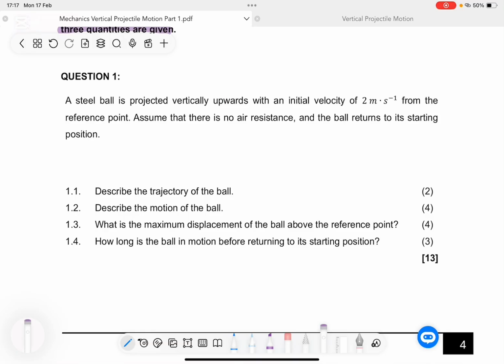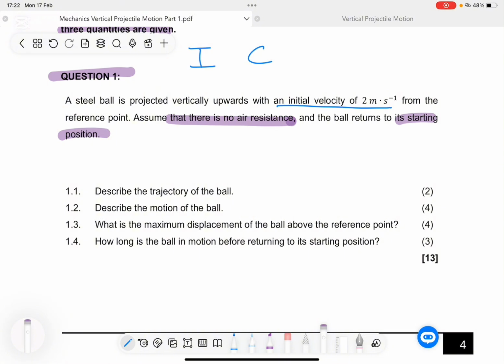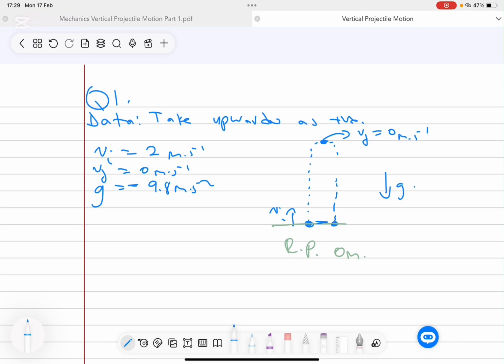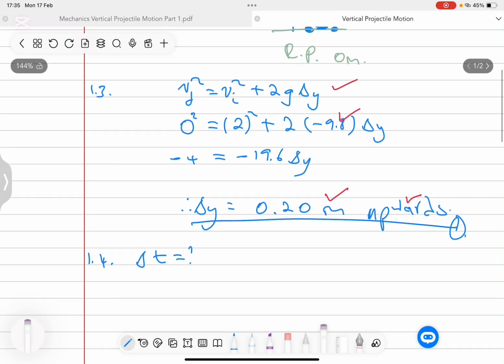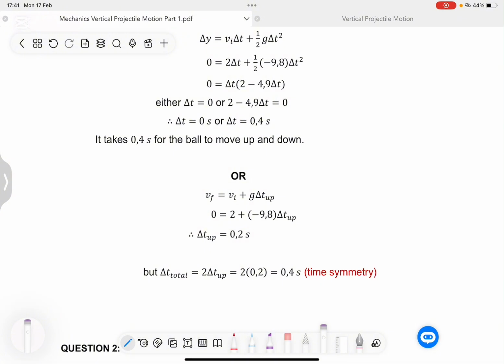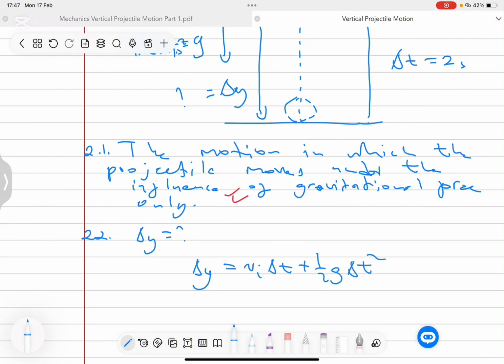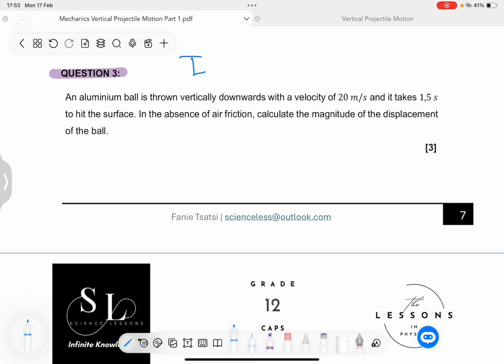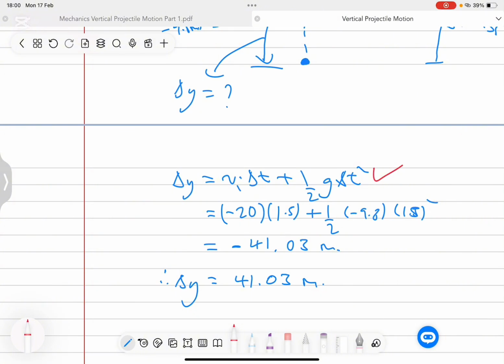Vertical Projectile Motion QUESTIONS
This introduction covers the following according to the examination guides:

Explain what is meant by a projectile, i.e. an object which has been given an initial
velocity and then it moves under the influence of the gravitational force only.
Define free fall as motion during which the only force acting on an object is the
gravitational force.
Use equations of motion to determine the position, velocity and displacement of a
projectile at any given time.